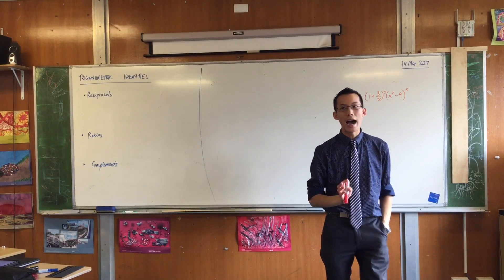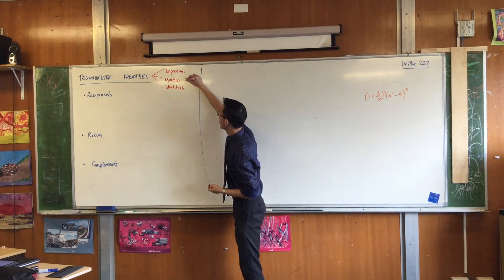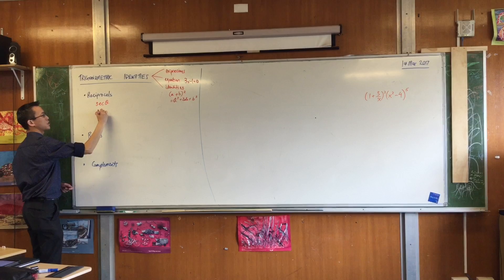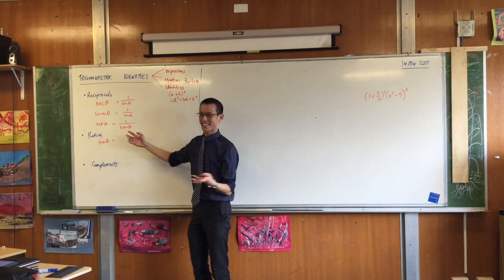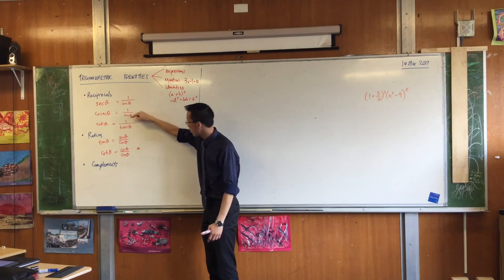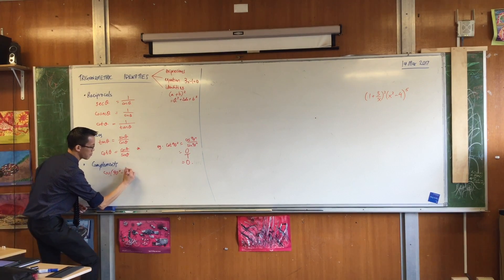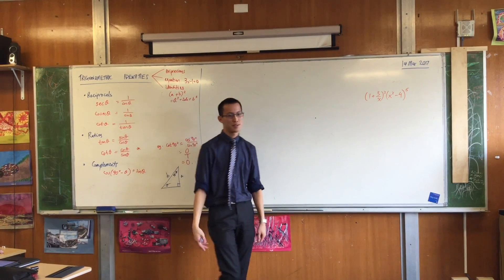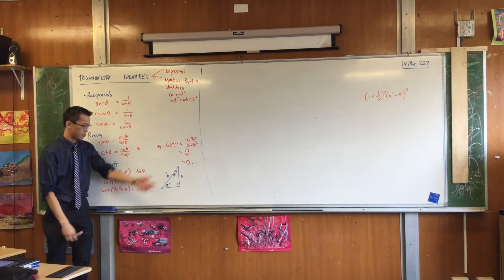Trigonometric Identities (1 of 3: Reciprocals, Ratios & Complements)